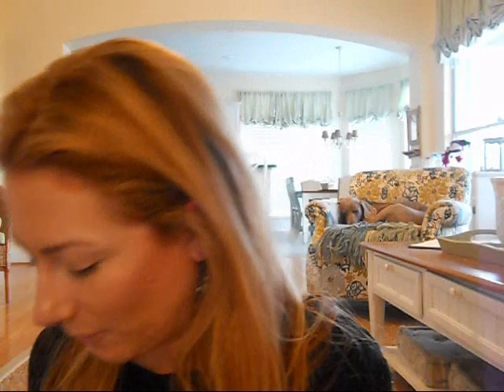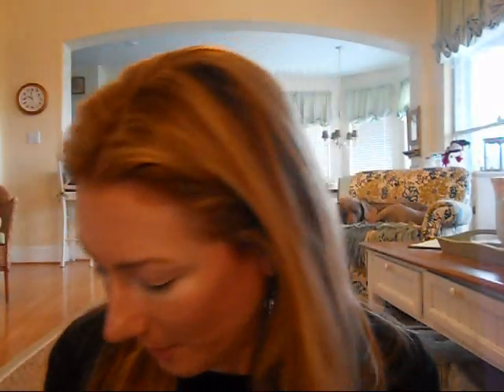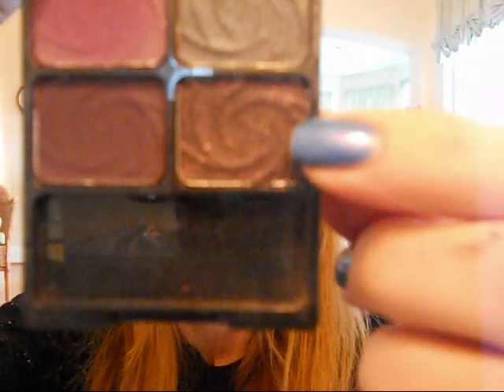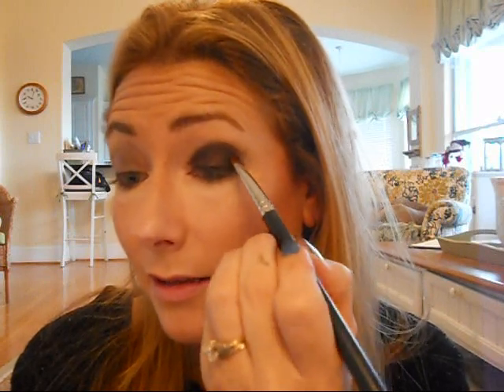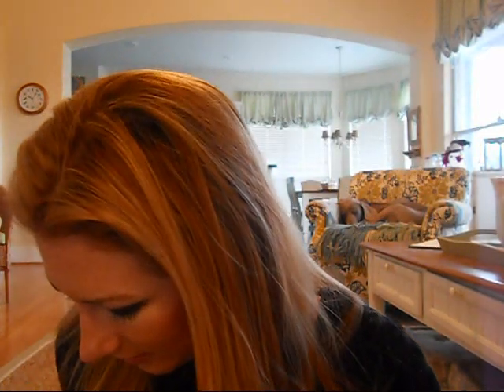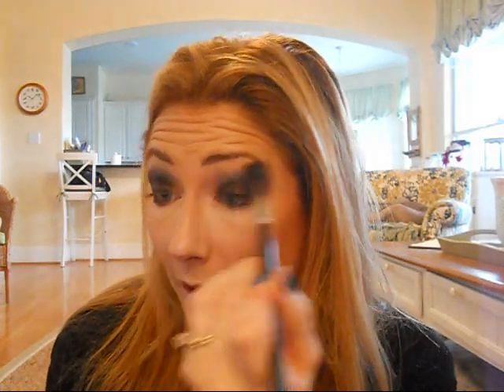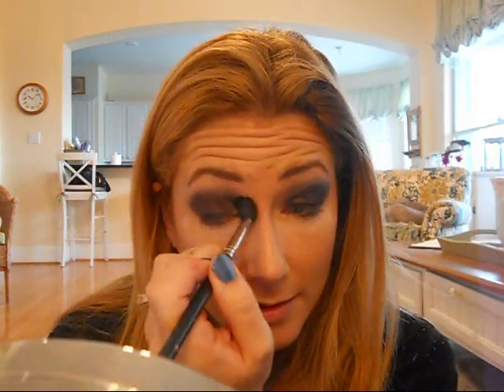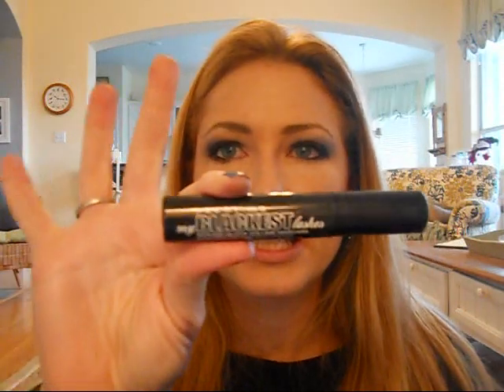Purple Smoky Eye-Requested Look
This was the look I was wearing in my Best of 2010 video. I think I did a better job of it in the original video but I think you'll get the general idea.  This look can be adapted for any color palette-start with the darkest color and blend out with lighter colors (sort of an ombre effect).

I used the Lust palette from Wet n Wild.